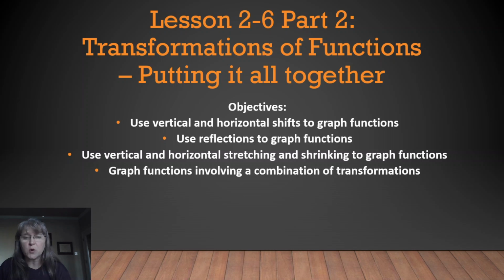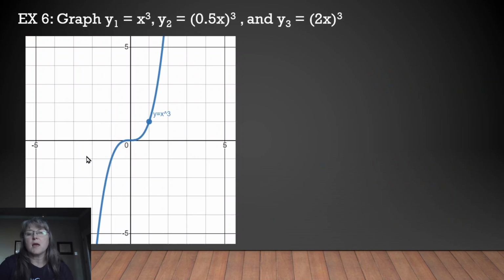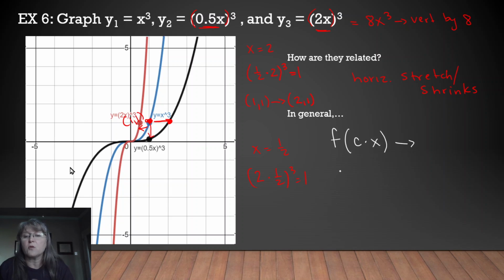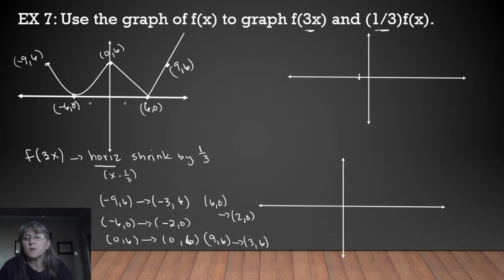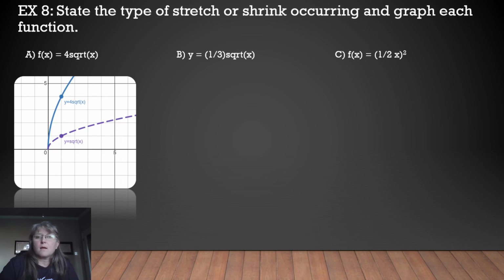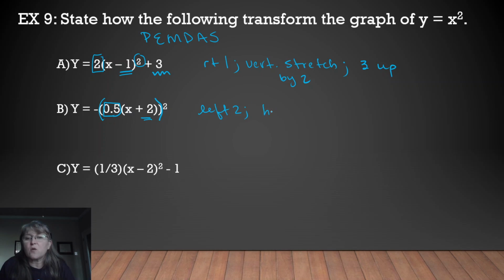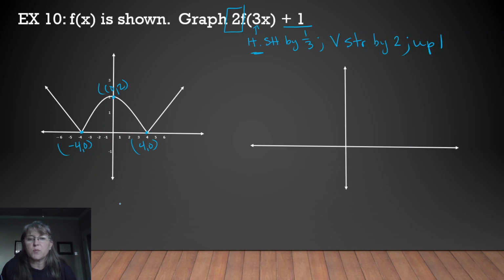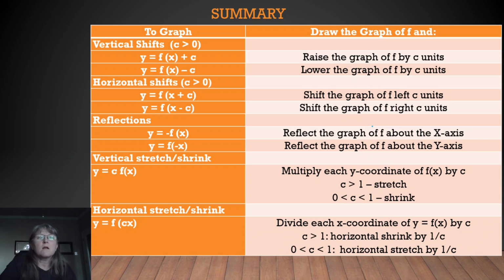Transformations of functions Part 2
This video reviews how to vertically and horizontally stretch and shrink functions.  Examples will be given both using a known function rule y = f(x) and when you are given a graph with labelled points.
The last examples show how to put all the transformations - translations, reflections, and dilations together.